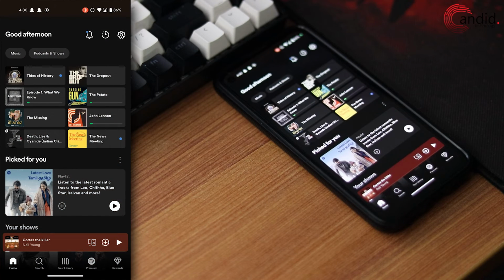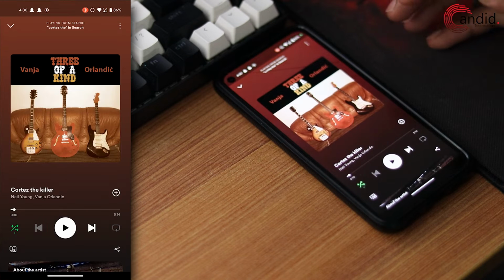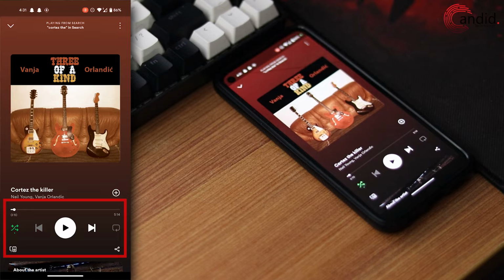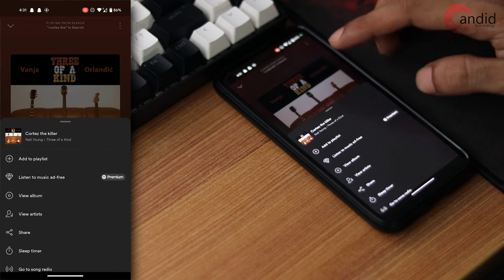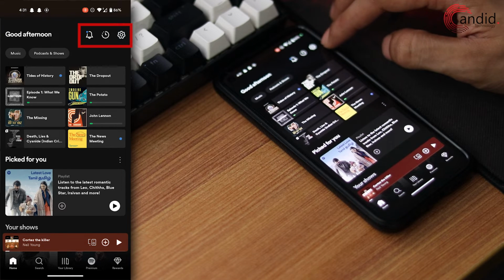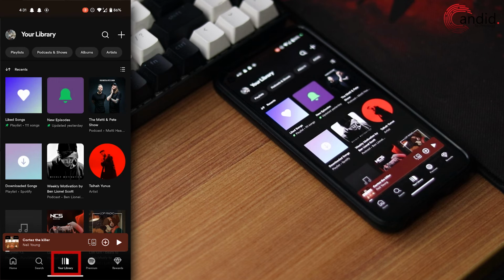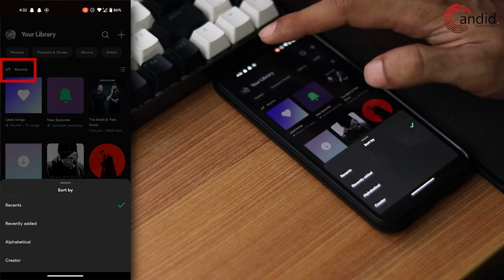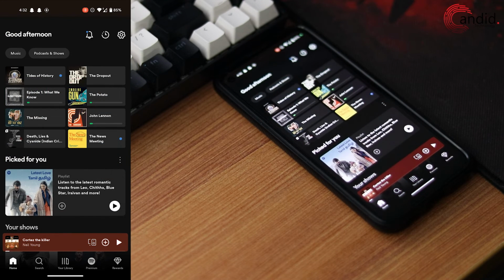Spotify symbols and icons explained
Here we've explained all the Spotify icons and symbols to make it easier for first-time users to understand the app functions quicker and enjoy Spotify to the max!